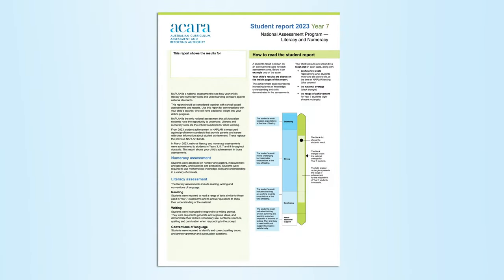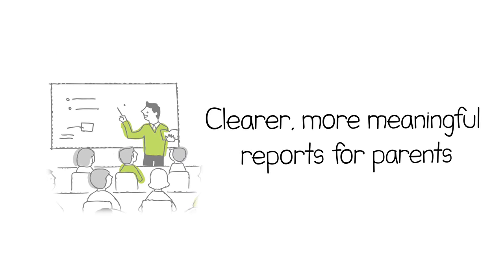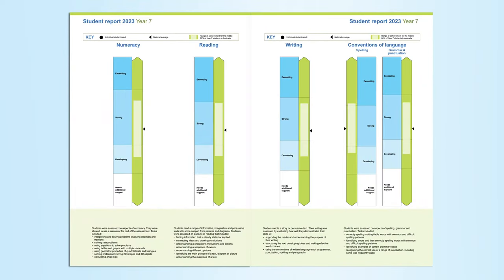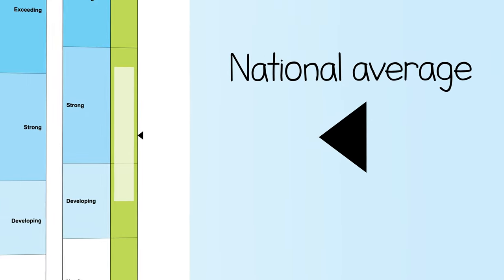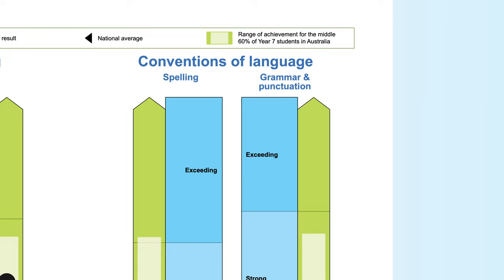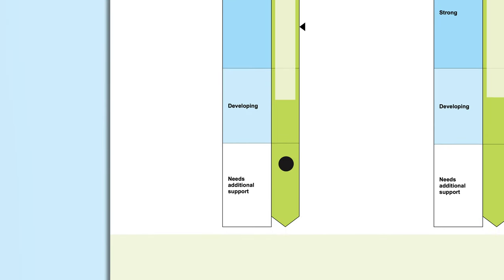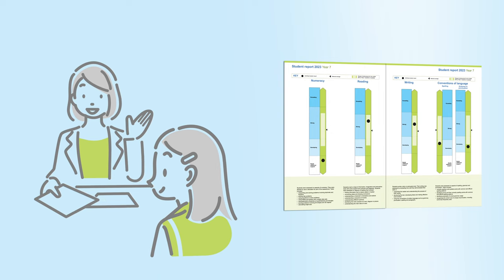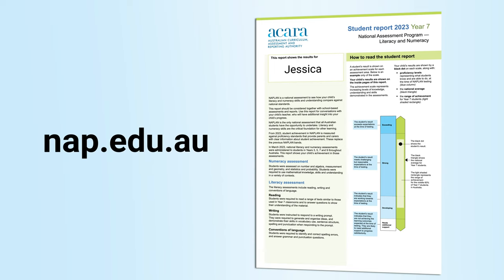Reading the NAPLAN Individual Student Report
NAPLAN individual student reports (ISRs) provide parents and carers with clear information on their child's achievement in NAPLAN tests.